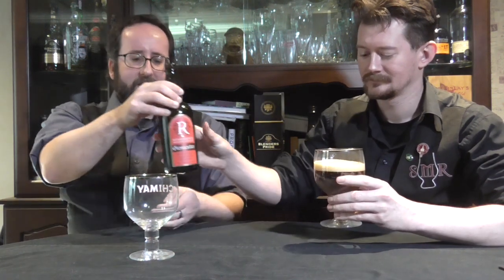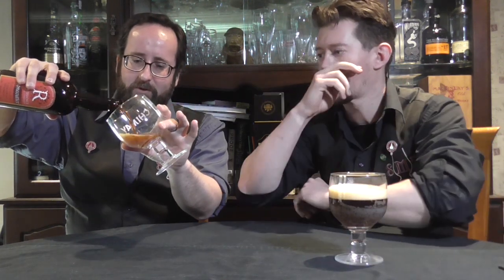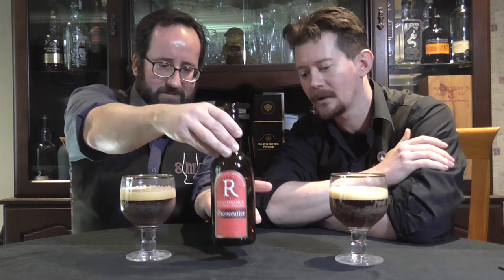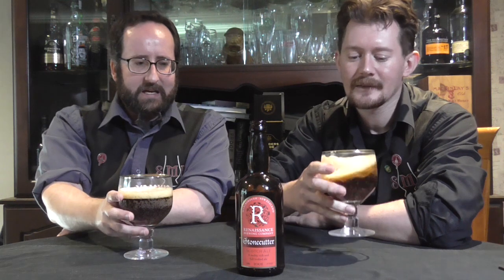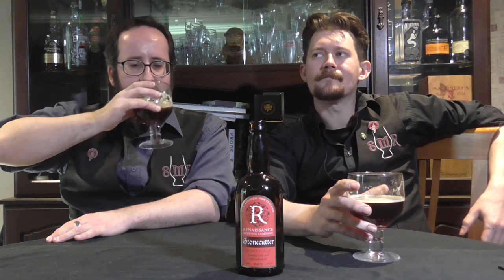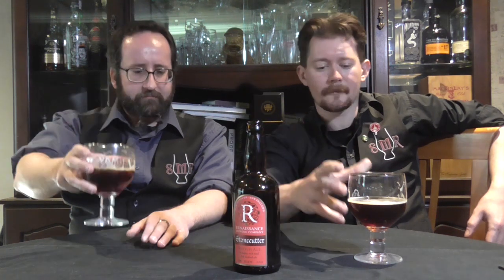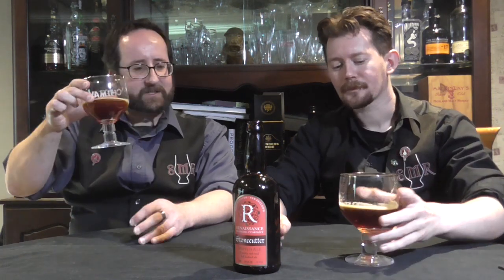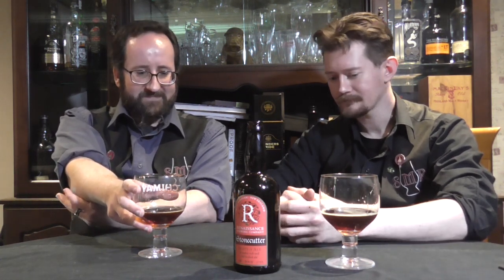Renaissance Stonecutter Scotch Ale: The Single Malt Review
We take a quick break from the whisky and take a look at this hefty Scotch ale from a local New Zealand brewery.  Tim talks about brand updates.  Chaos reigns.